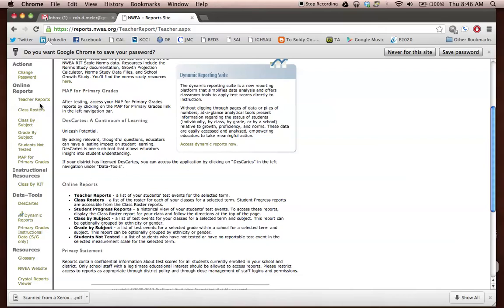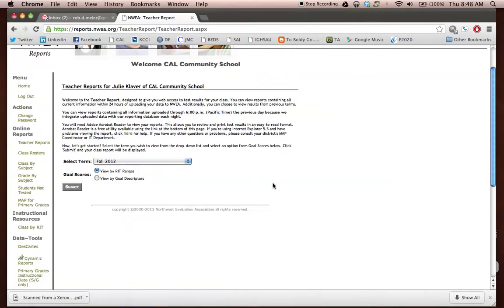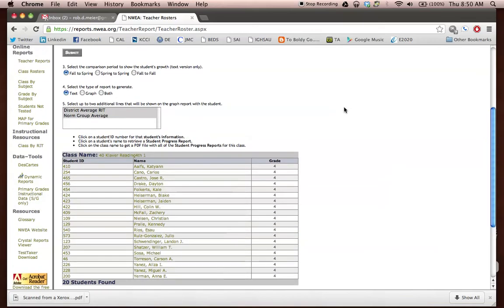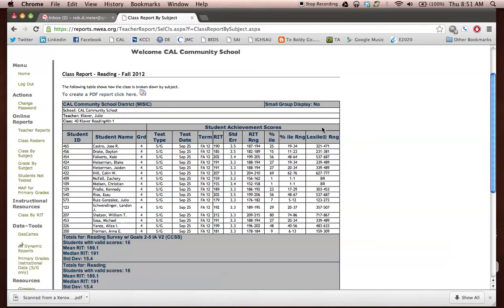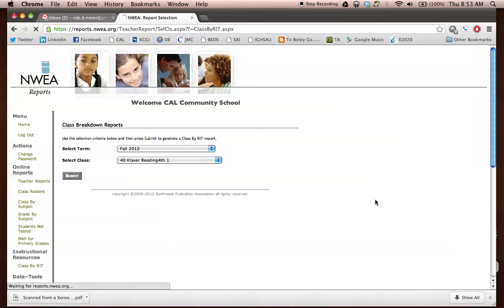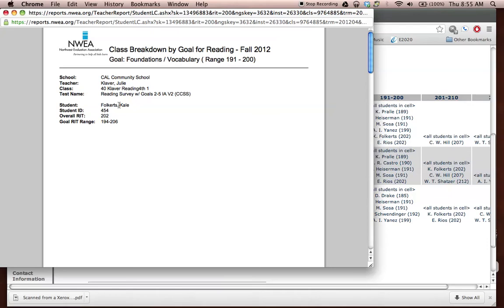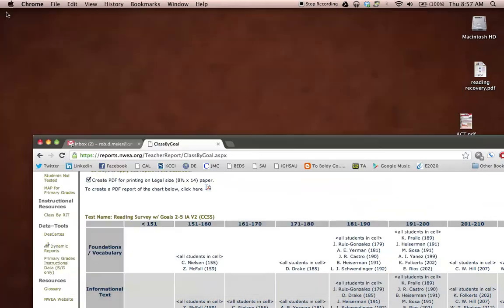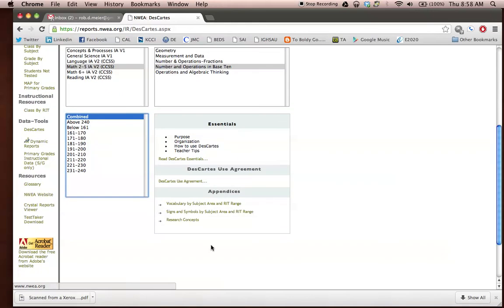MAPS Report How To.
CAL Video detailing how to access the Reports generated from the MAPS Assessments.